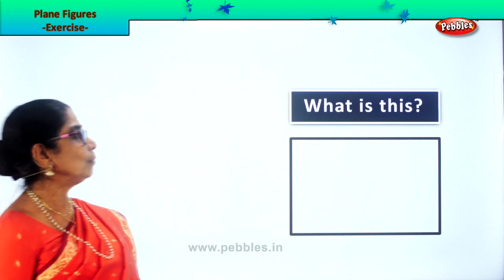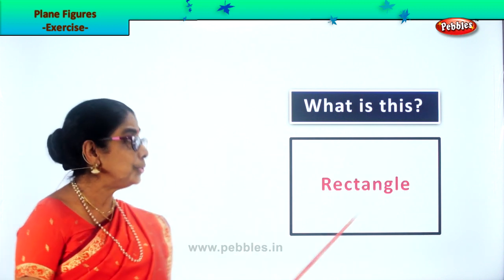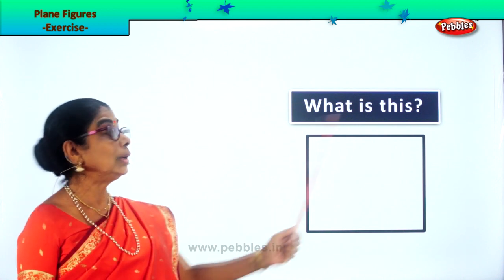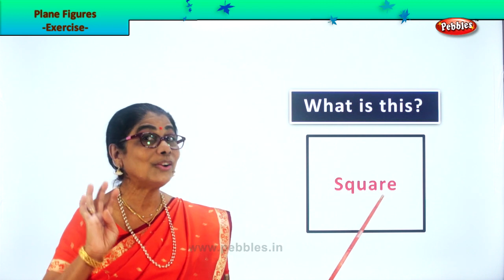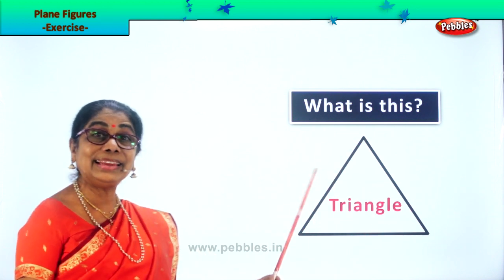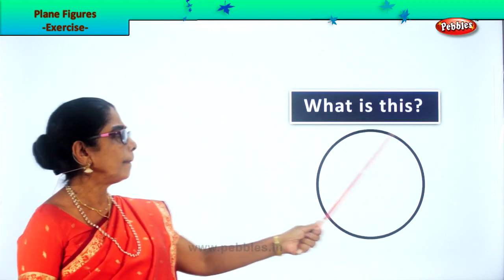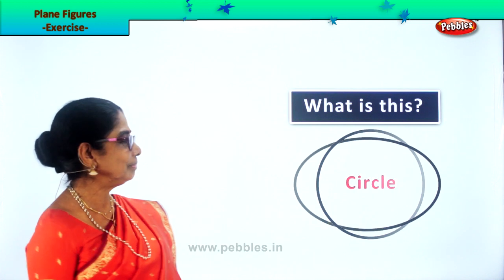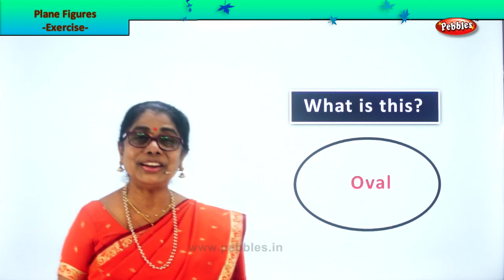2nd Std Maths | Geometry plane figures - Exercise | Mathematics Class -2 | Maths Part-242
2nd Std Maths | Geometry plane figures - Exercise | Mathematics Class -2 | Maths Part-242